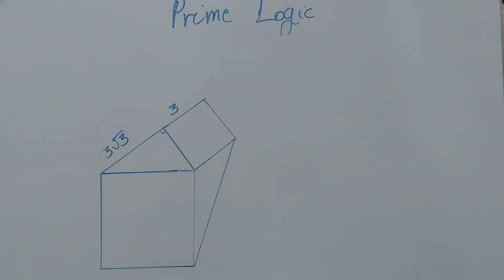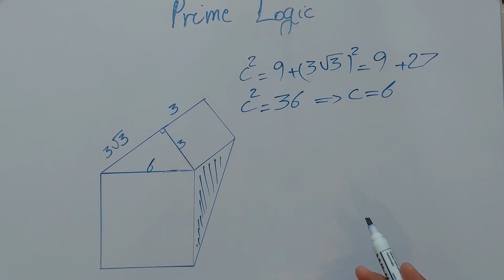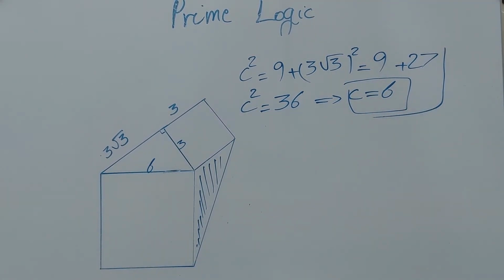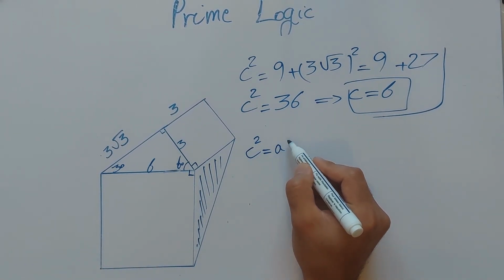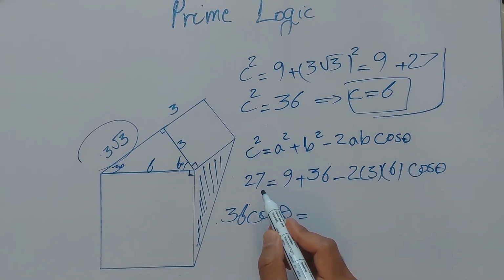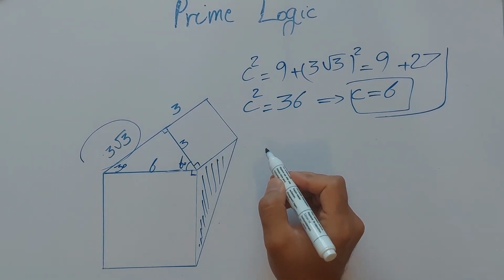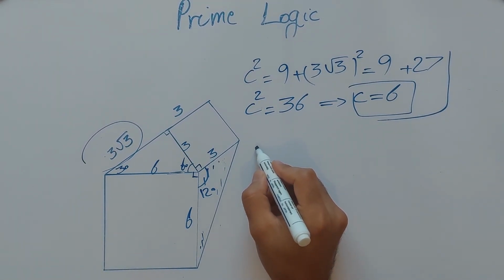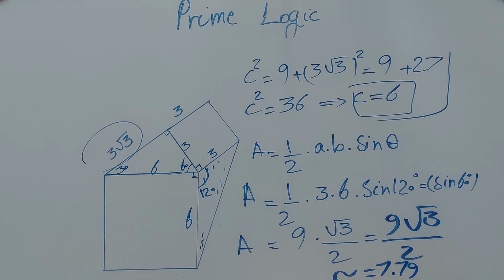Hard Geometry Puzzle — Find the Area of the Blue Triangle in Seconds! (Most People Miss This)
🎯 Can YOU solve this tricky geometry puzzle?
In this episode of Prime Logic, we tackle a deceptively simple-looking triangle formed by two squares and a right triangle. The challenge: What is the area of the blue triangle?

We’ll break down:
✅ How to use the Pythagorean Theorem to find missing side lengths
✅ A fast trick using 30-60-90 triangle properties
✅ How to apply the Law of Cosines to find unknown angles
✅ The Area formula using sine for non-right triangles

By the end, you'll have the full conceptual and calculation-based solution — with a surprise shortcut along the way. Whether you're prepping for math competitions, exams, or just love elegant geometry problems, this one will sharpen your thinking!

📌 Final Answer:
9
3
2
7.79
2
9
3

 ≈7.79 square units
🧠 Drop your own approach in the comments — did you solve it faster?

⏱️ Timestamps
00:00 Intro – The Visual Setup
00:19 Step 1: Pythagorean Theorem
00:50 Step 2: Fast 30-60-90 Triangle Insight
01:23 Step 3: Using the Law of Cosines
02:00 Step 4: Angle Breakdown & Total
02:35 Step 5: Area Using Sine Formula
03:00 Final Answer + Community Challenge

📢 Call to Action:
👍 Like, 💬 Comment, & 🔔 Subscribe: If you enjoyed this deep dive into advanced geometry, hit the like button, share your alternative solutions or questions in the comments, and subscribe for more mind-bending math challenges.

📤 Share: Spread the knowledge with fellow math lovers and challenge them to solve this puzzle!